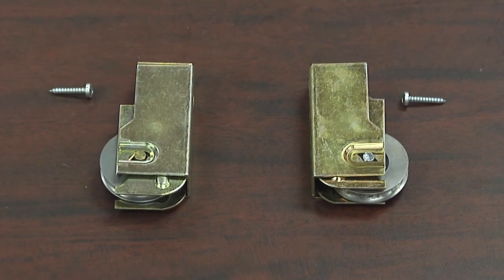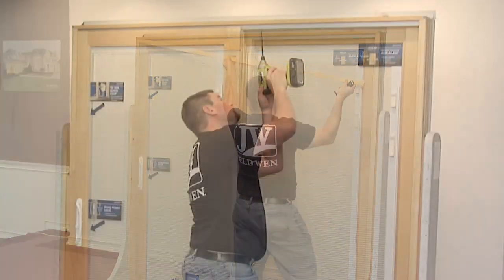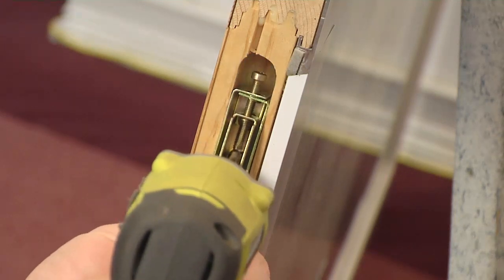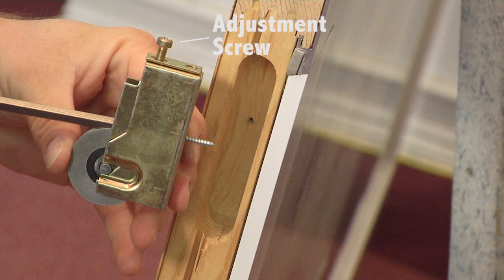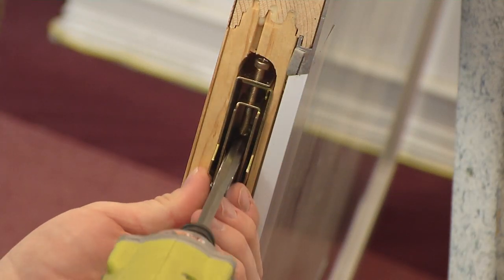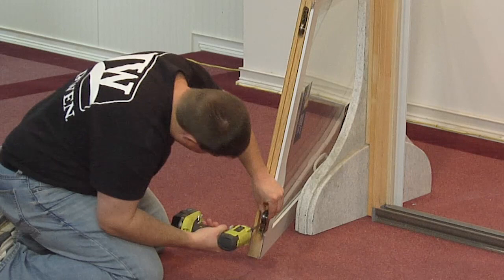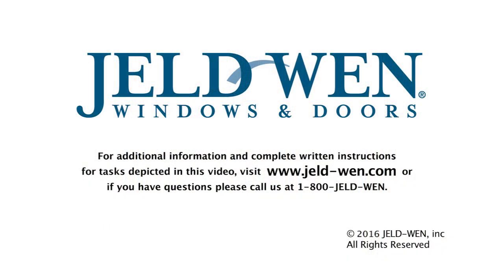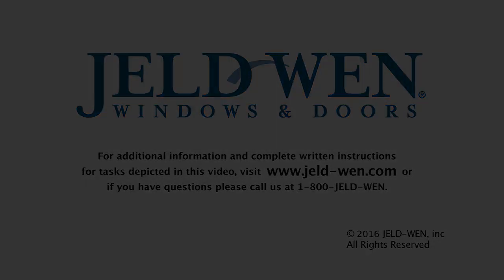How To Replace the Rollers on a Builders Wood Sliding Patio Door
Learn how to replace the rollers for JELD-WEN Builders wood sliding patio doors.